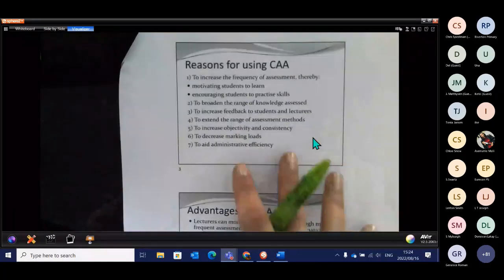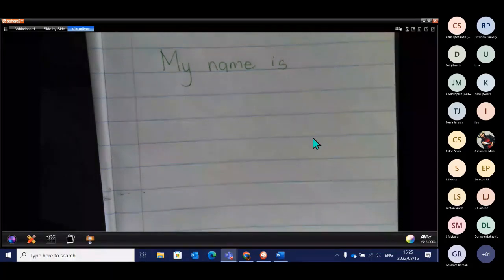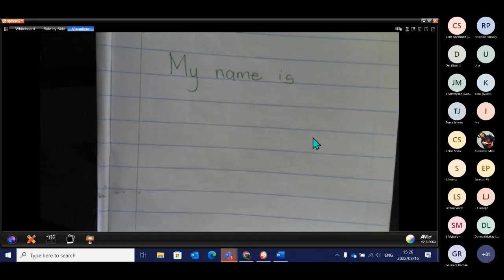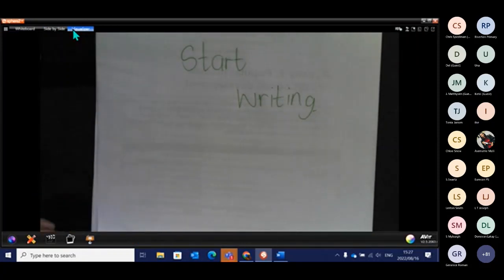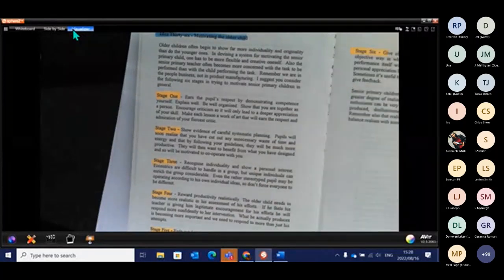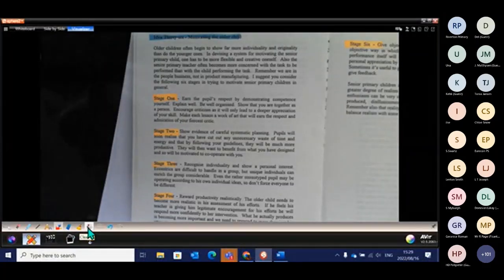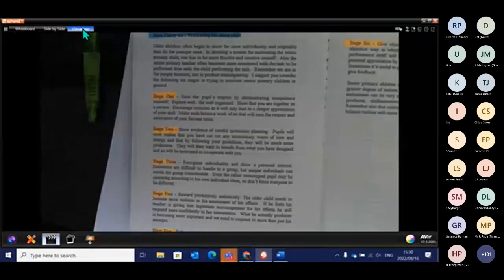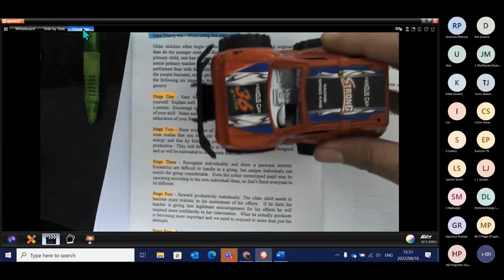Smart Classroom Visualiser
The purpose of the workshop is to introduce educators to the SMART Classroom technology. As part of the SMART class roll out teachers require device training to ensure adoption of new equipment received as part of technology roll outs.